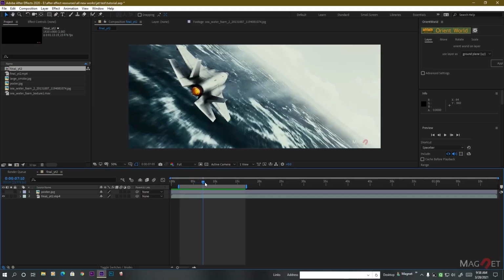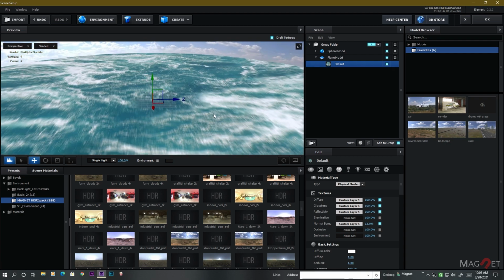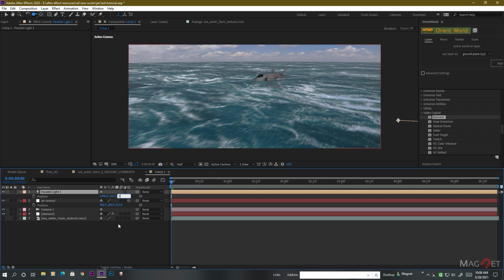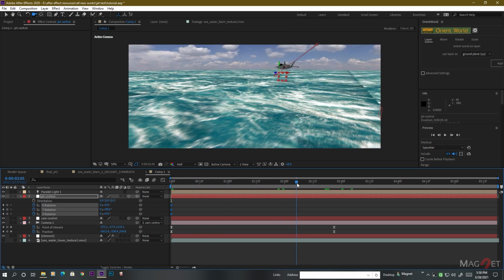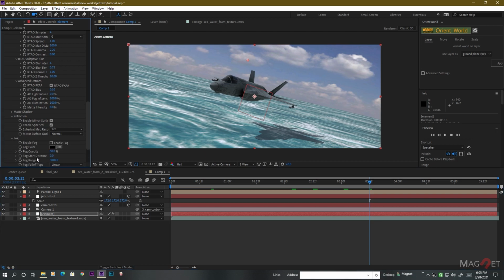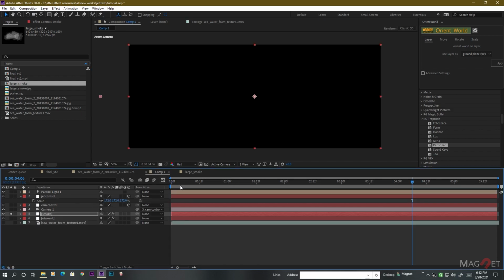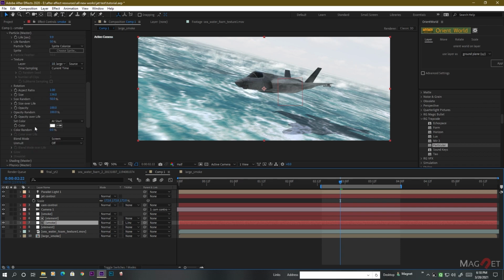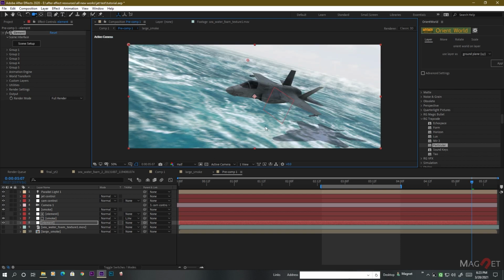Video Copilot JET STRIKE Tutorial ll Element 3D ll After Effect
hello friends,
In this tutorial, I'm using Videocopilot jet strike hope you all like it.
And thanks for supporting me.

I'm Amit

Signing out...